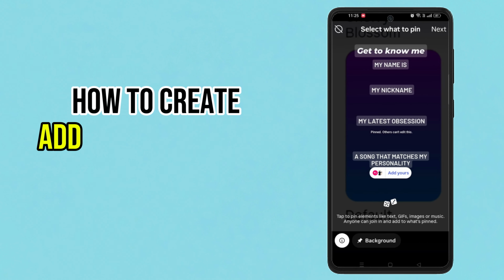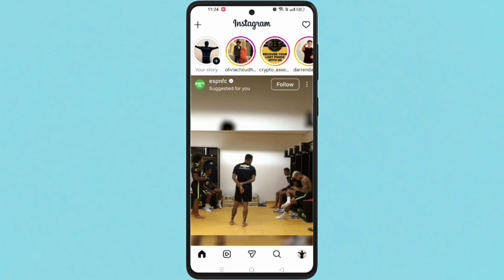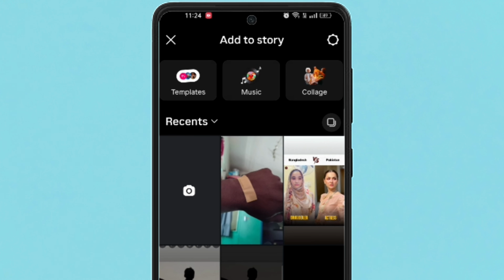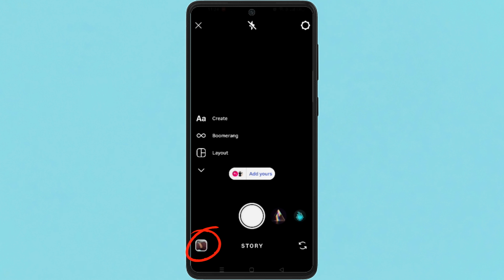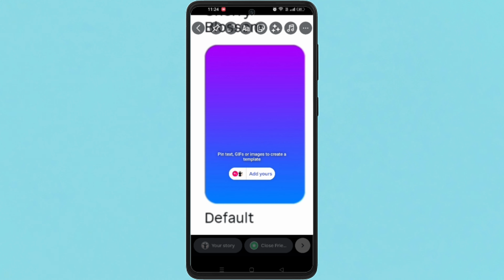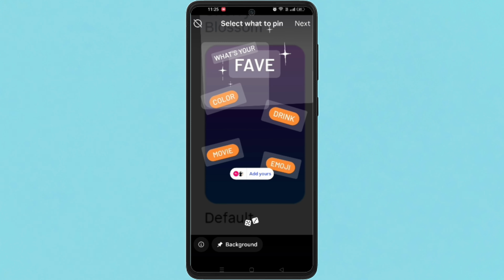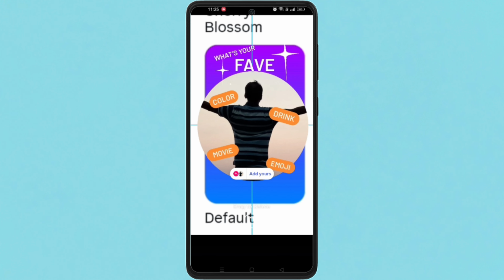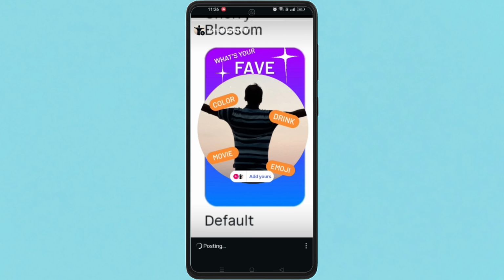Create "add yours" template on Instagram story (2026)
Learn how to create viral magazine cover and painting Instagram story templates using free tools by following this step by step tutorial